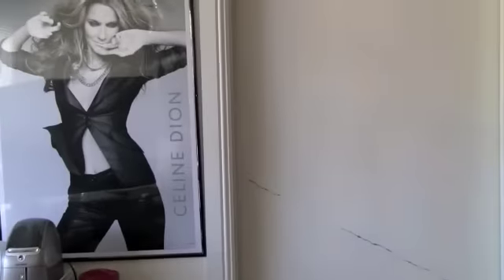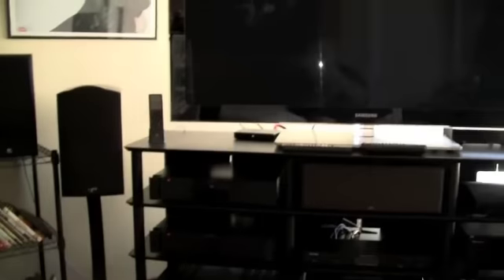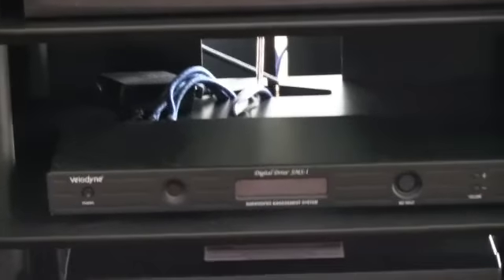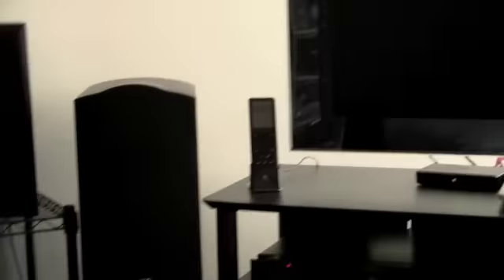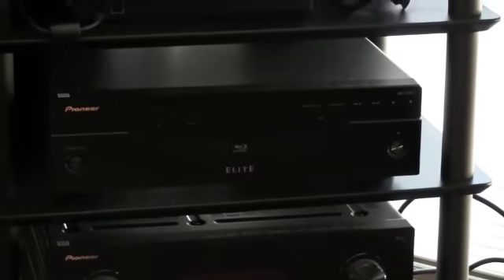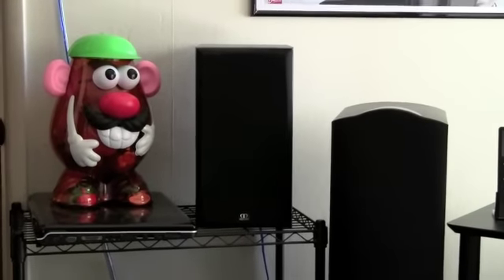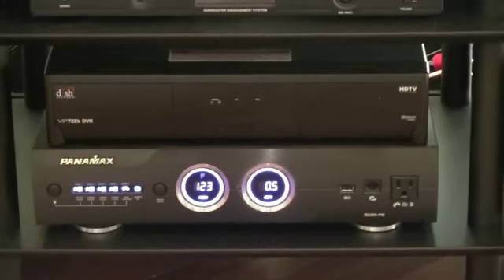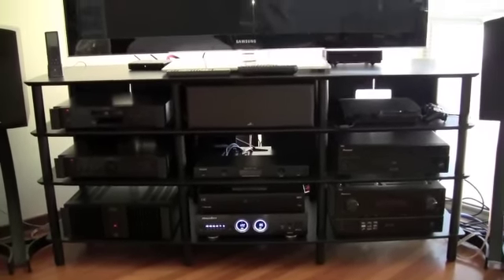My Home Theater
Home Theater I have been putting together for almost a year now in my small bedroom.  Everyone says I'm crazy !  Oh well, you only live once.